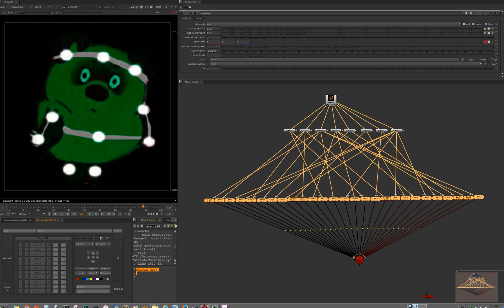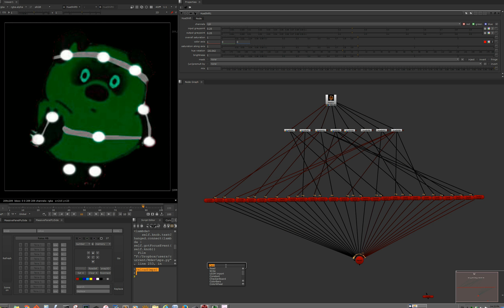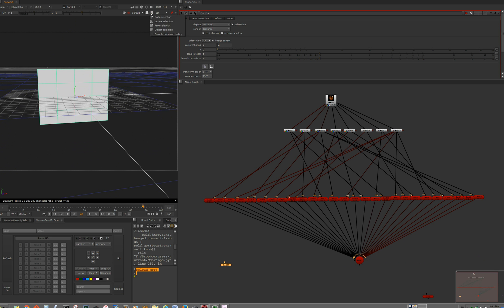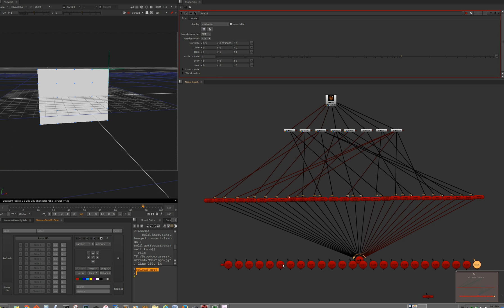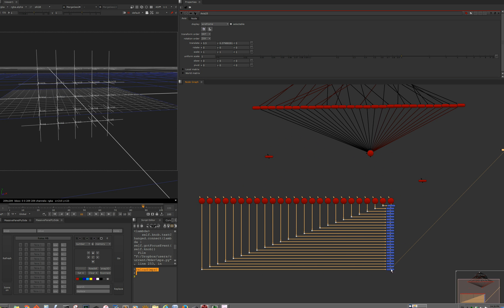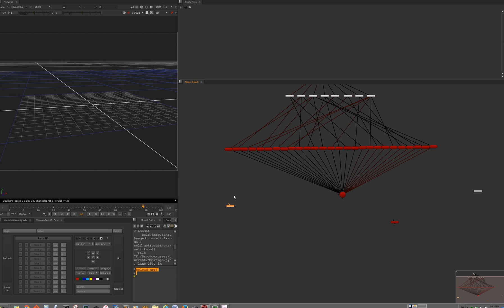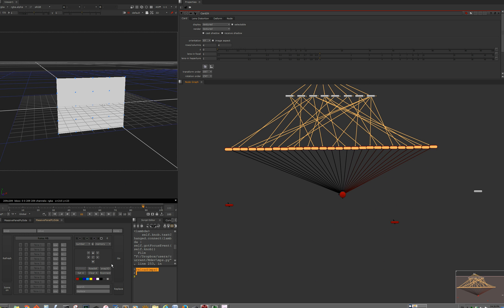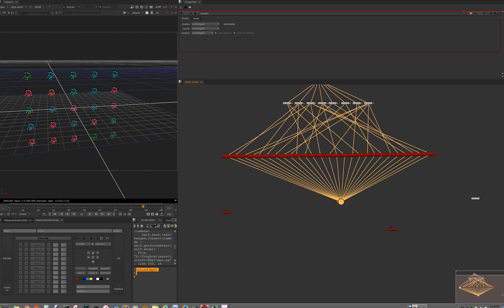Massive Panel Snap to 3d